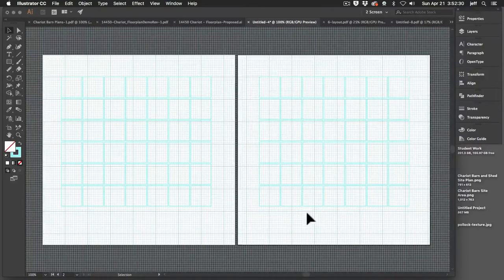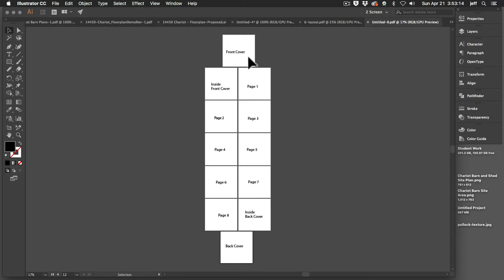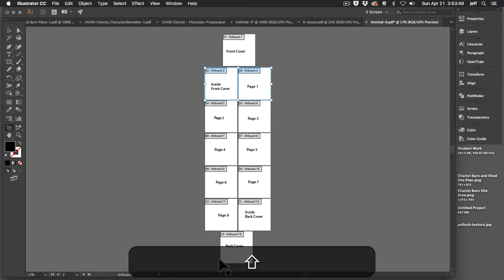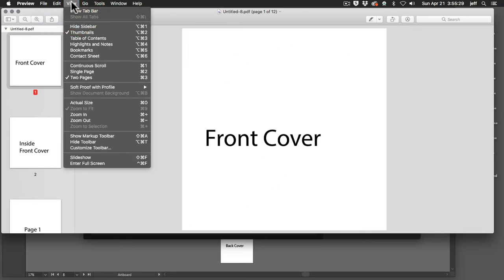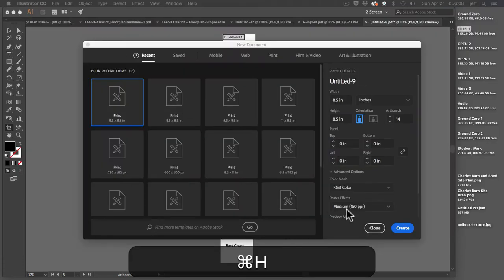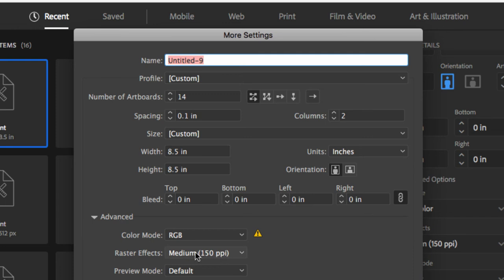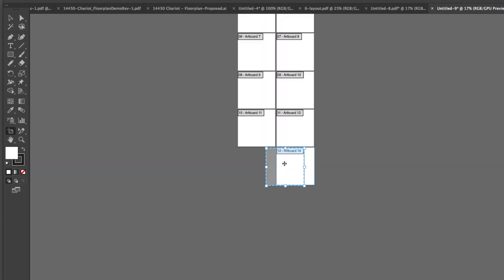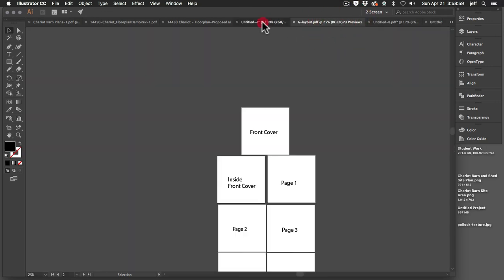155 6 demo 2